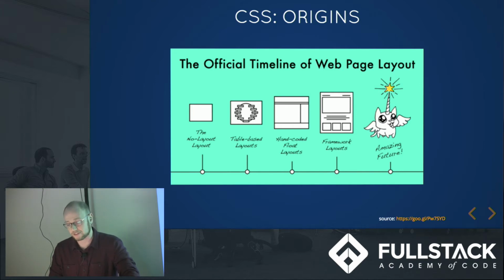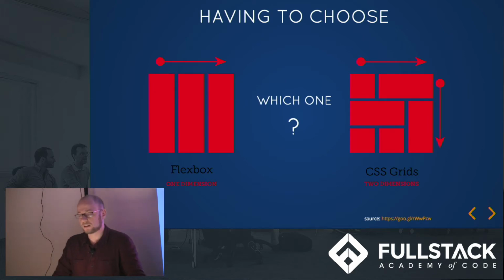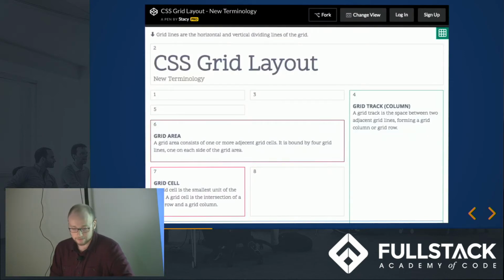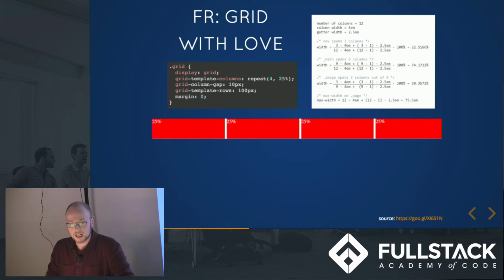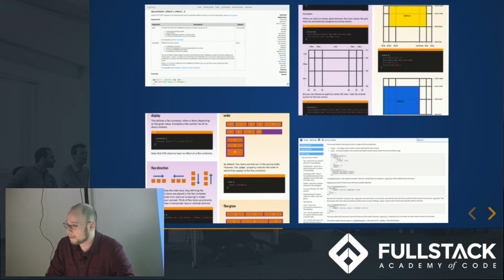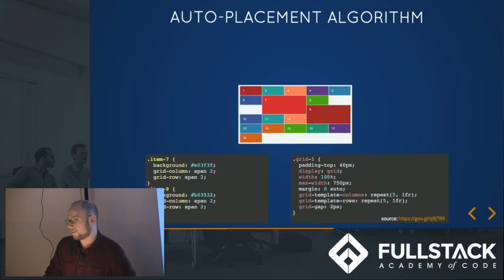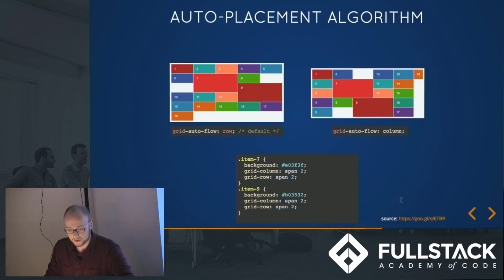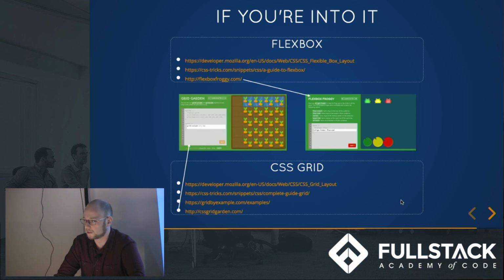Flexbox and CSS Grid Tutorial - Why you should use Flexbox and CSS Grid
Flexbox is a new CSS3 layout mode that provides a more efficient way to lay out web pages, even when the size of the elements in the page are unknown or dynamic. Flexbox is designed to accommodate different screen sizes and different display devices. In this Flexbox and CSS Grid tutorial, we talk about the benefits of using Flexbox and CSS Grid and show you how to get started with them.

Watch this video to learn:

- The origins of CSS
- When to use Flexbox and when to use CSS Grid
- How to use Flexbox and CSS Grid